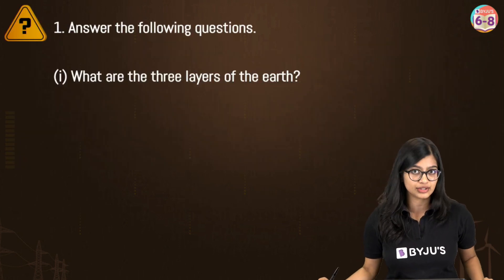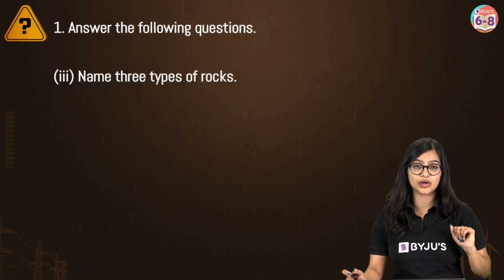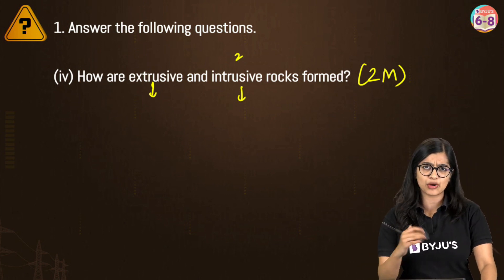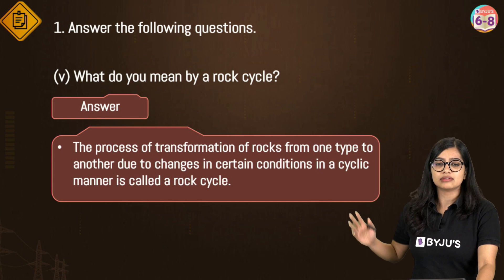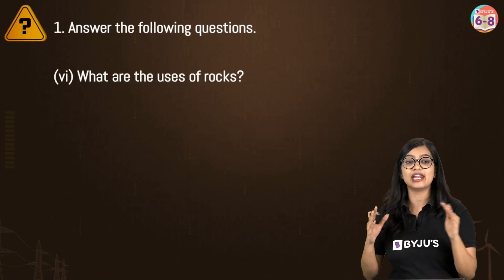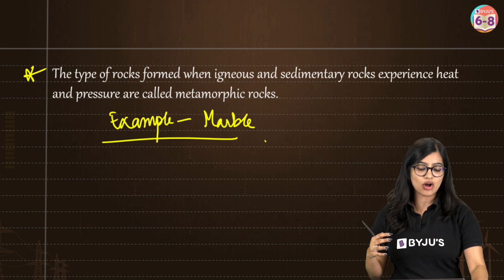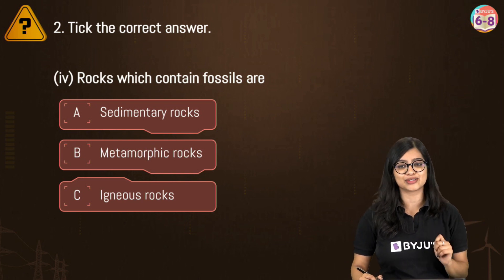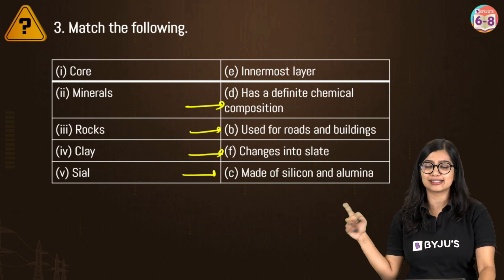Inside Our Earth: NCERT Solutions | Class 7 Chapter 2 Geography